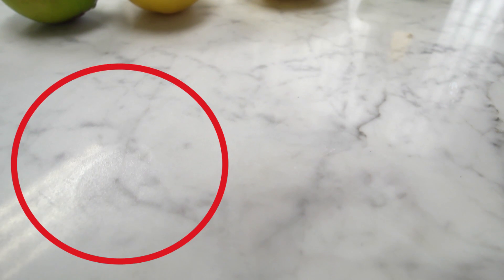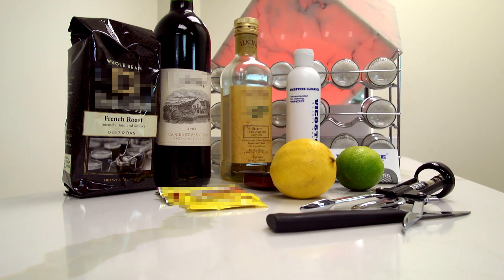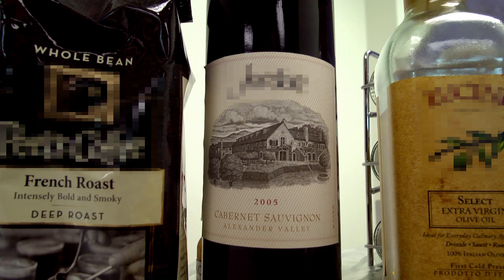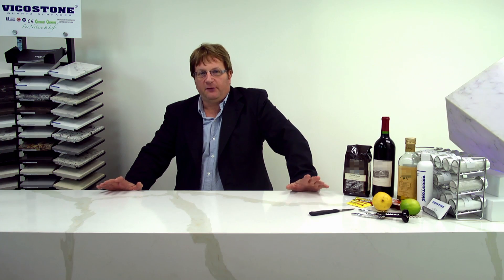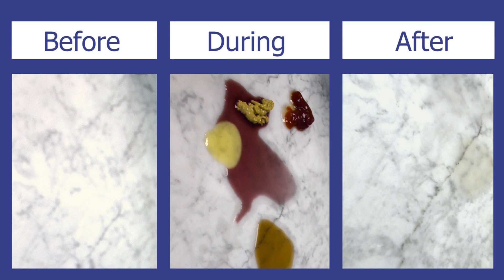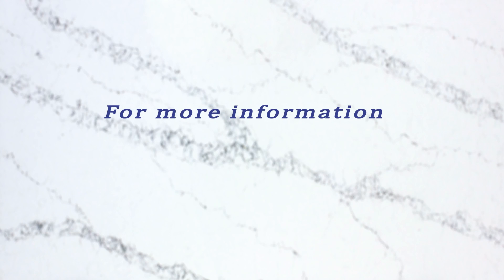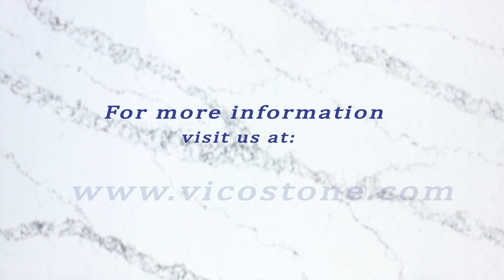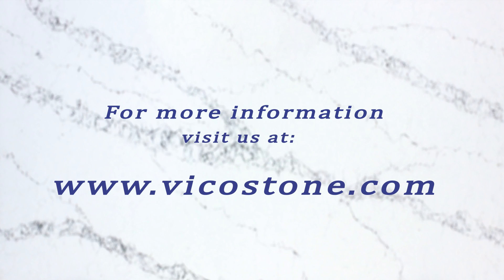Quartz vs Marble (Acid Etching)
This video explains the causes, process and effects of acid etching and staining on natural marble surfaces. The video proceeds to explain how Vicostone's quartz surfaces react to the same agents such as coffee, ketchup, lemon, mustard, olive oil and wine